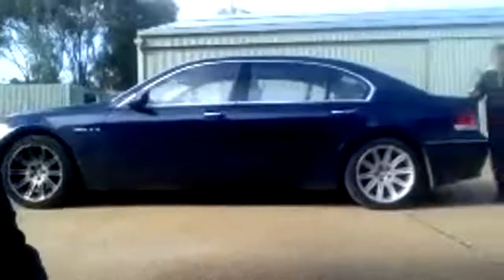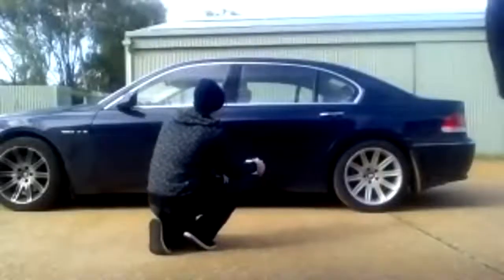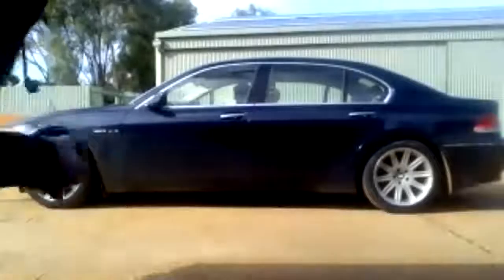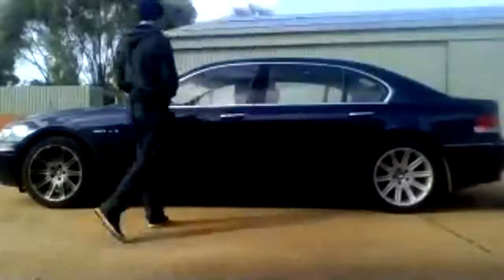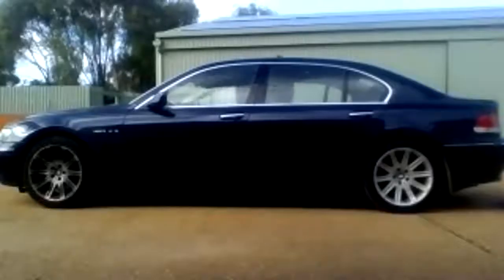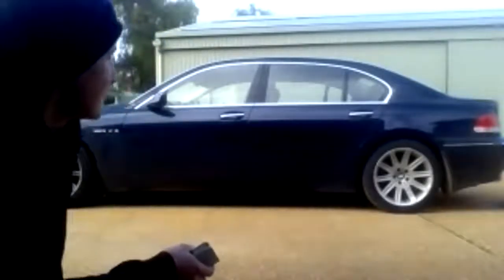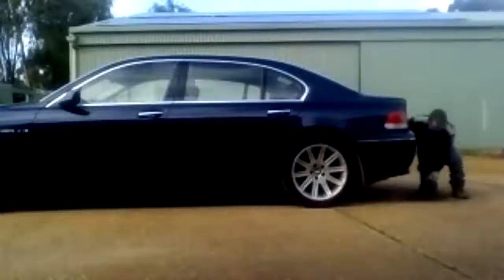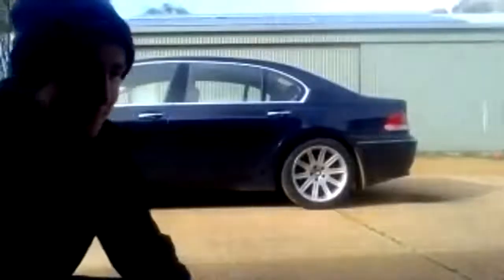GRAYLIND INDUSTRIES APPLIED QUANTUM MECHANICS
RAW* NO SCRIPT* LIVE* APPLIED QUANTUM MECHANICS* NOT EXCITING JUST CHALLENGES